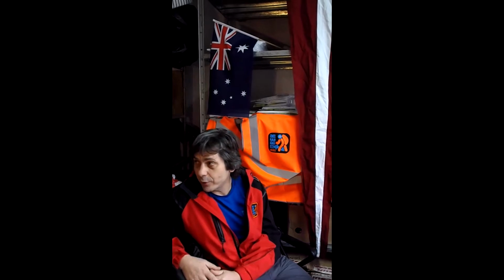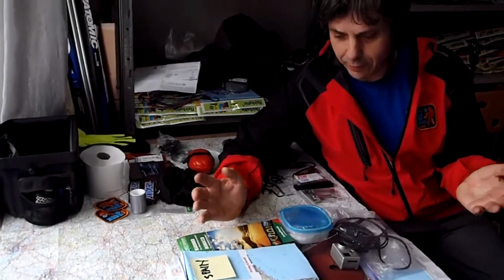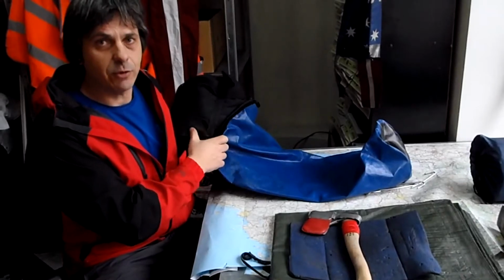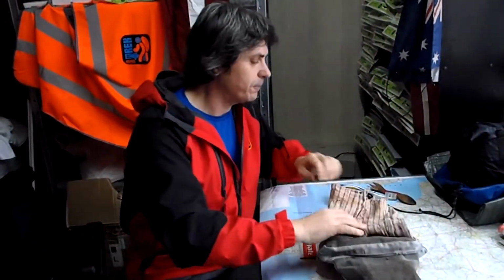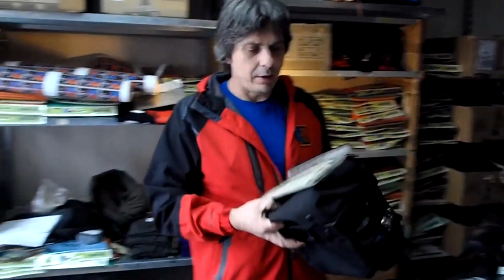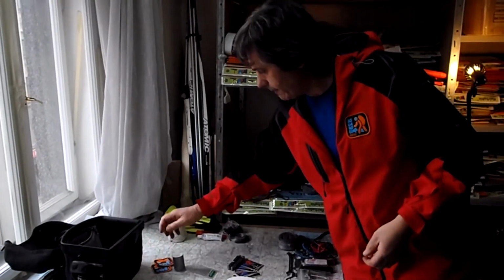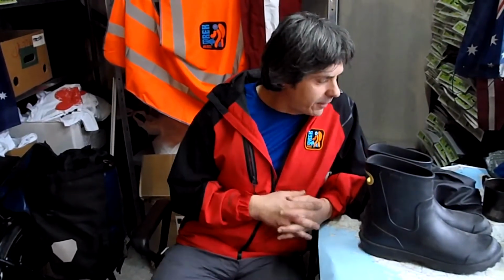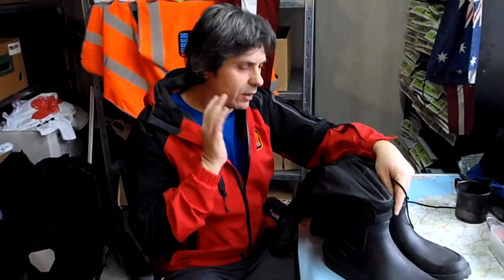Packing luggage for a 6000 Km Cycling tour.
I do my cycling tours in the context of a Trekker. That involves being self reliant, wild camping at night, with minimal specialized gear. I find this immensely gratifying, and it helps squeeze out more Kilometers in a day. Tour from Casablanca to Riga starts 25 Feb 2014. You can follow my progress on Facebook